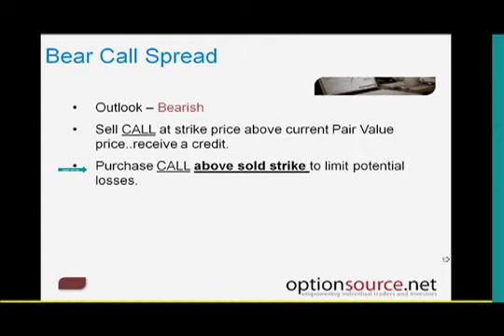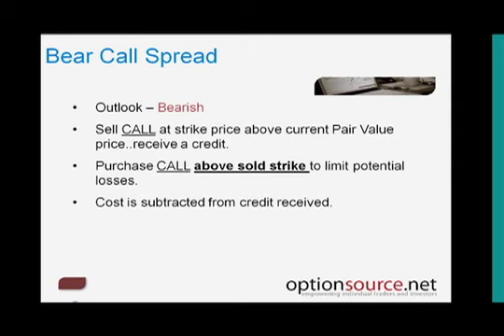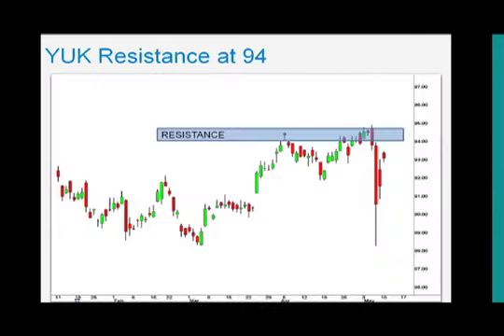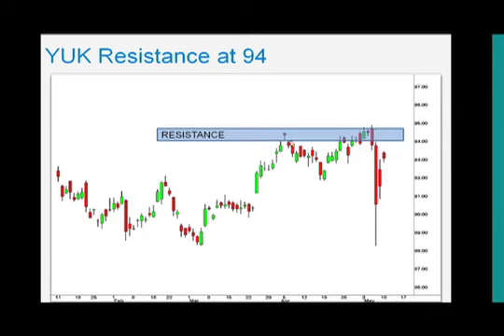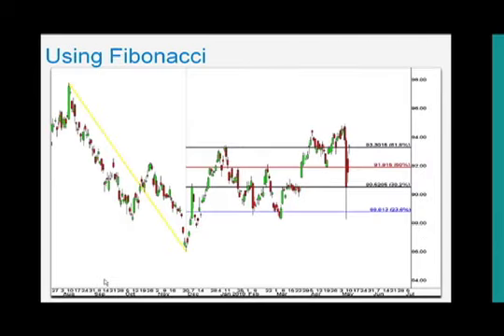Pt 5 Jason Ayres - Strike Price Selection For ISE FX Option Credit Spreads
Looking to generate income? Credit Spreads can be an effective way to generate monthly cash flow. Join Jason Ayres, president and founder of Optionsource.net and a leading educator and options strategist where he discusses how to implement both Bull Put Spreads and Bear Call Spreads based on your directional view. Learn how to find key support and resistance levels in FX Options Pair Values to more effectively identify which strike prices offer a greater probability of options expiration.